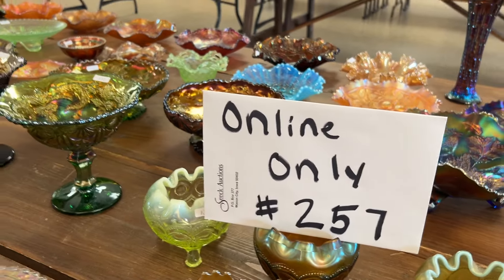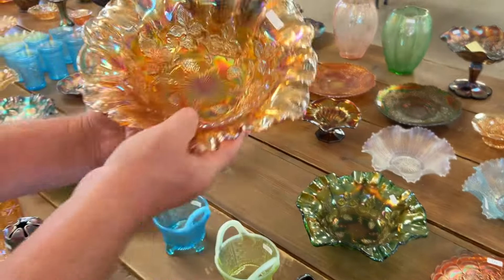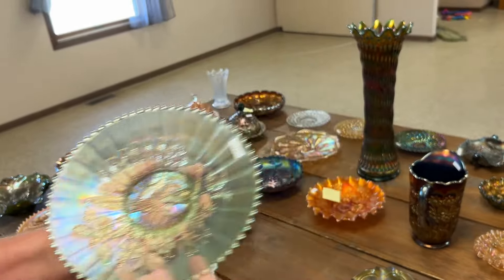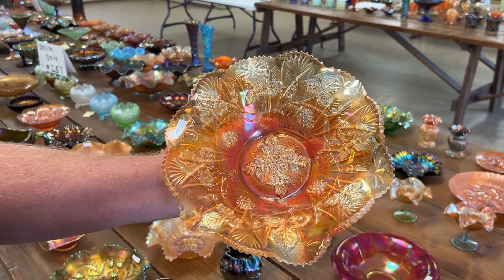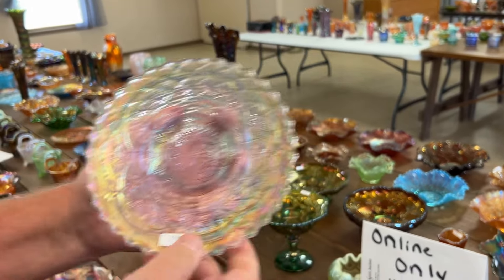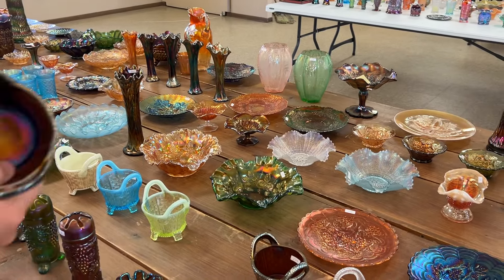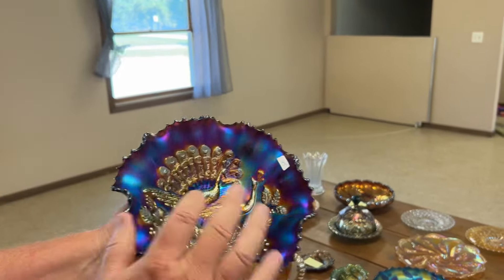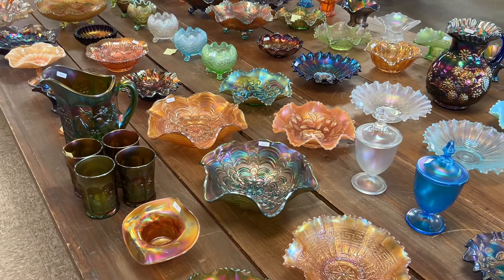Online Only Auction #257 - Lots 132 thru 195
Online Only Carnival Glass auction #257 - Video of lots 132 thru 195. The Todd and Susan Kuwitzky Collection. Auction ends Sunday evening, September 29th beginning at 7 pm CST.